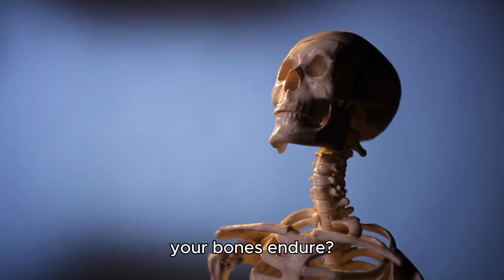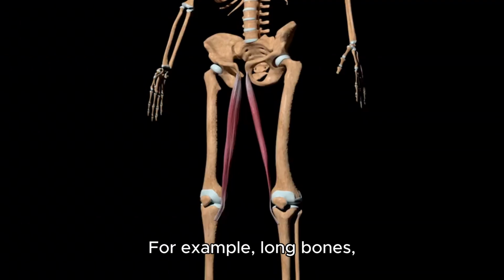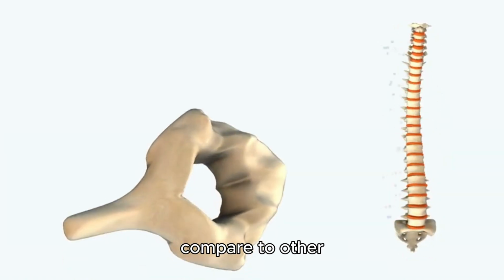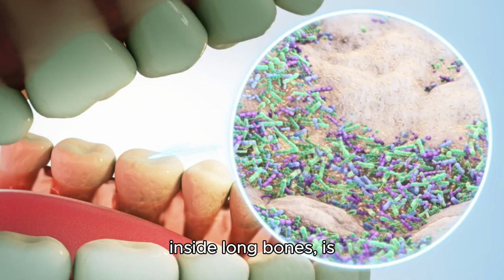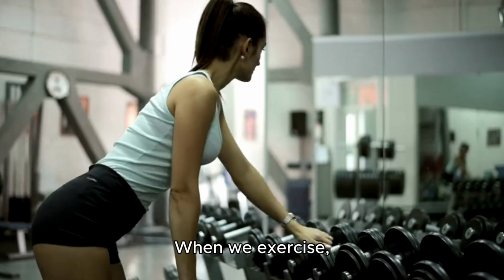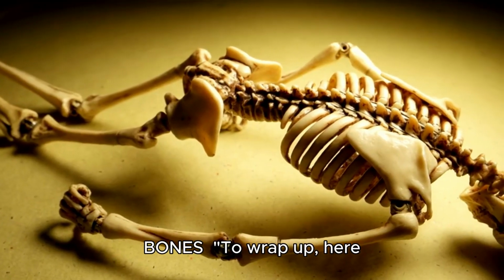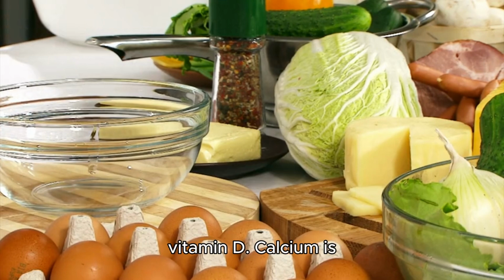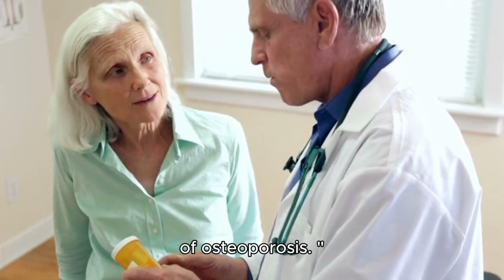Why your BONES are AMAZING